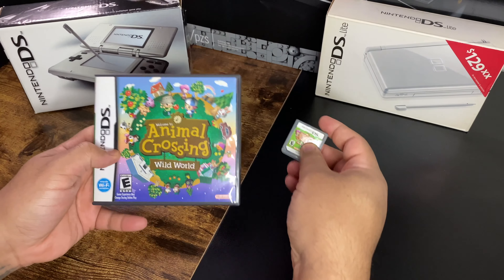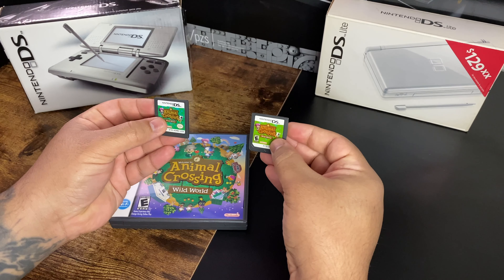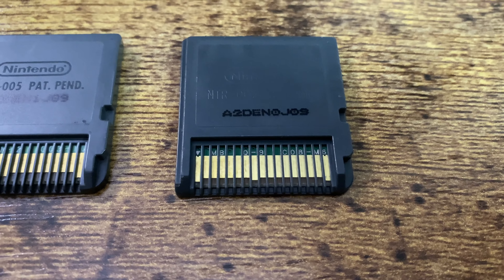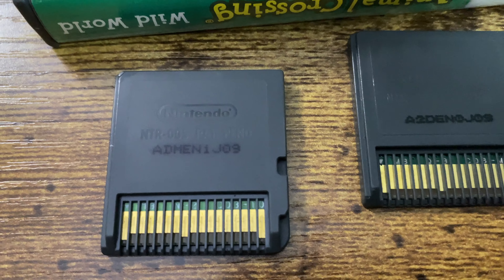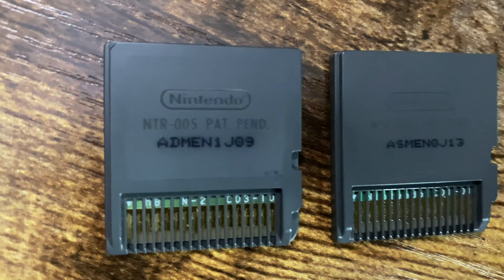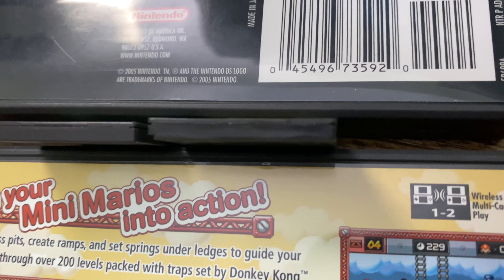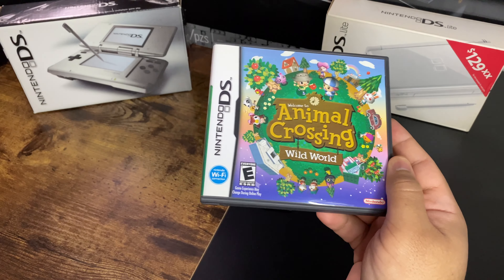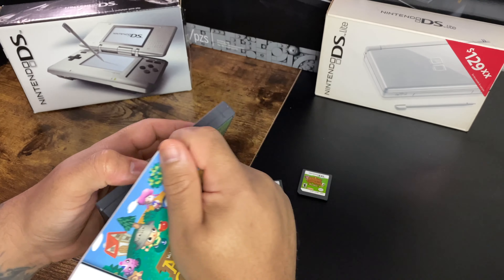How to Spot a Fake Nintendo DS Cartridge (Animal Crossing Wild World) | Collector's Resource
How to spot a fake Nintendo DS game cartridge and other tips to help collect for Nintendo DS. Using Animal Crossing Wild World as an example. Collector's resource is a series of videos to help collectors showcasing different items and/or offering collecting tips & tricks.